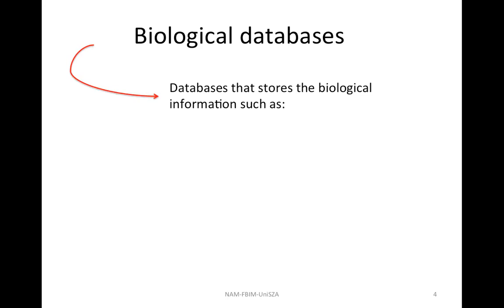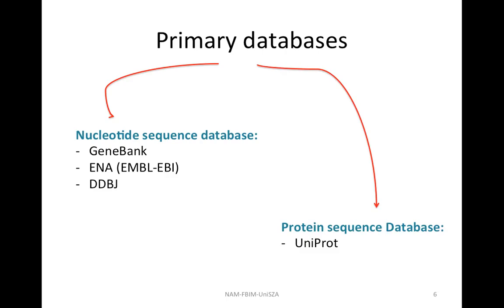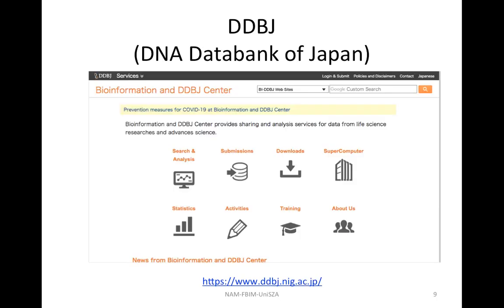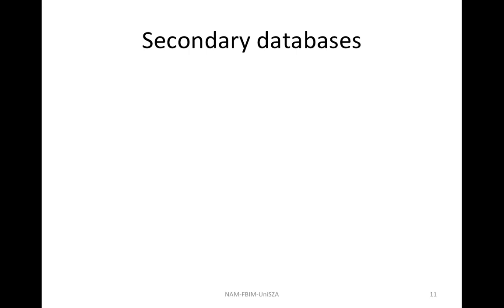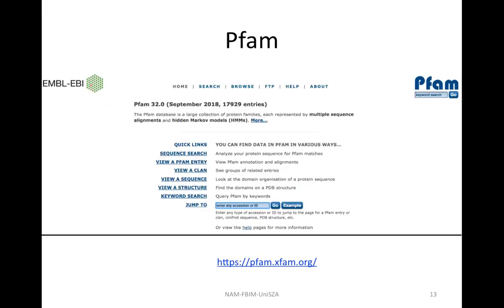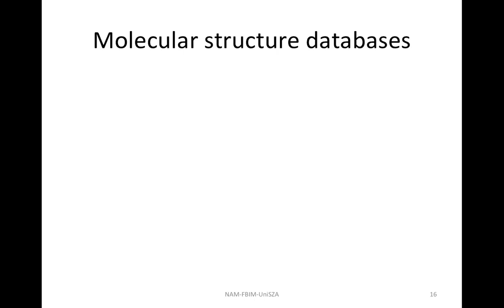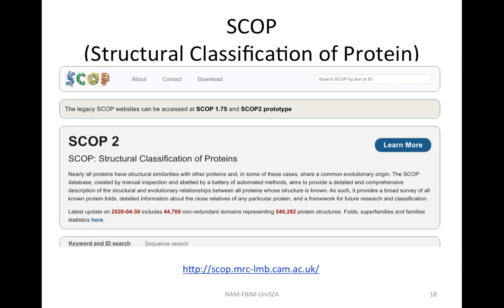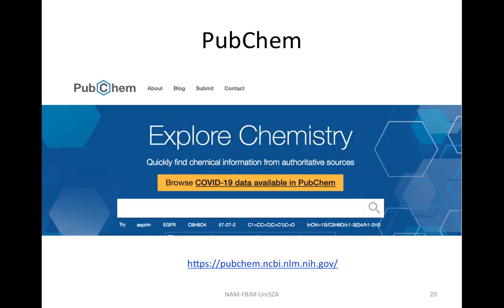Biological Databases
Knowledge Sharing Session by Dr Noor Asidah Mohamed